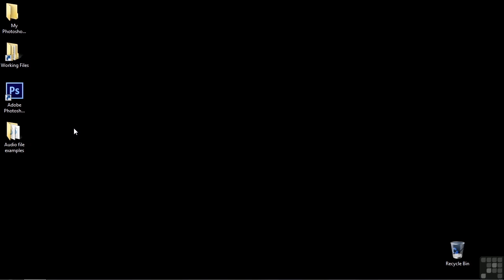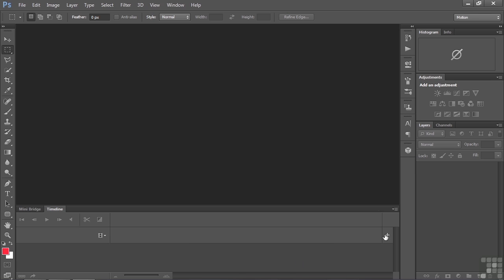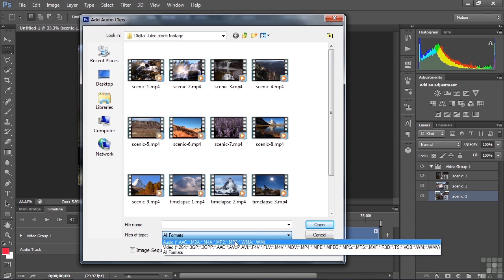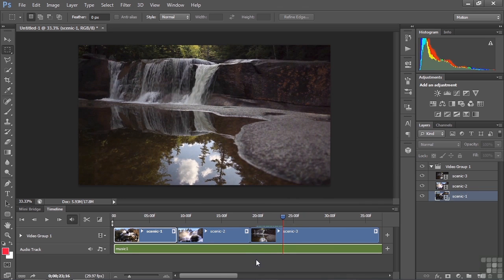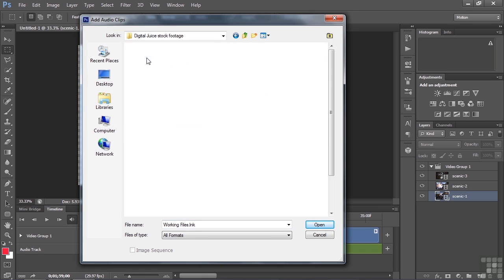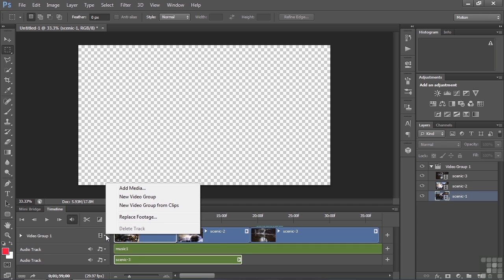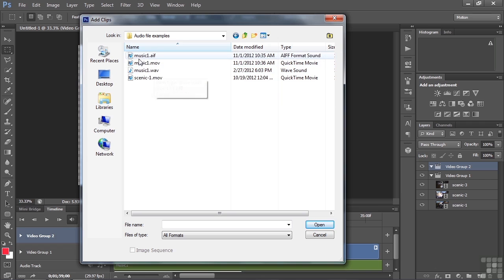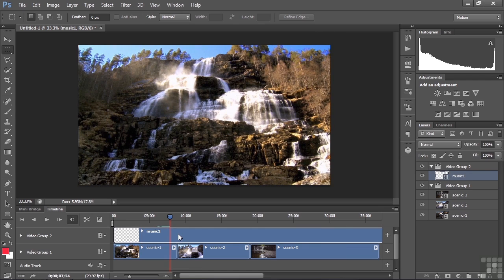0401 Adding Supported And Unsupported Audio File Formats